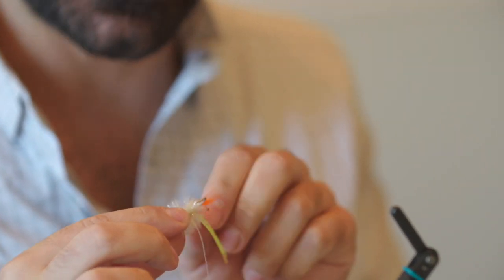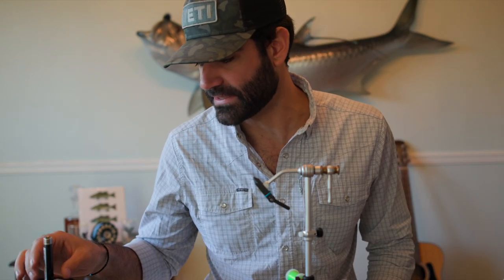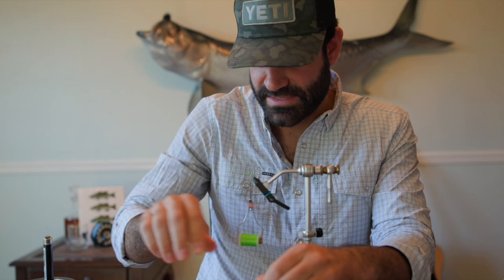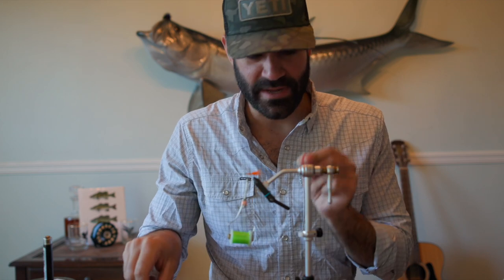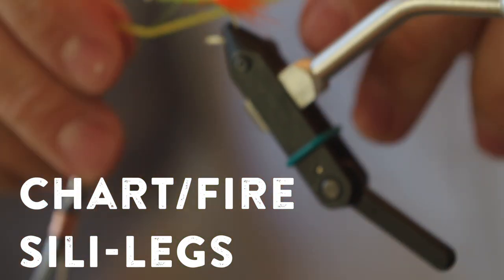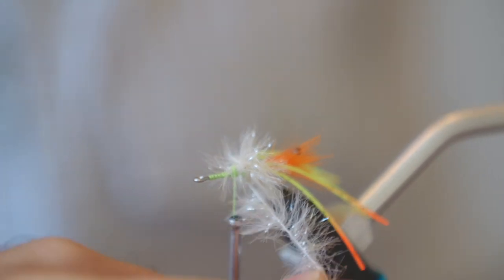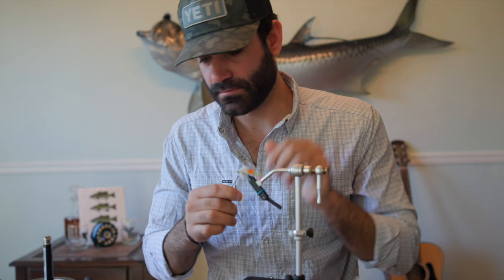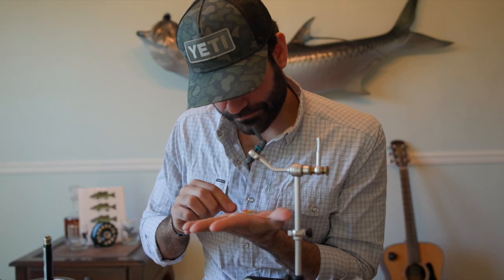How to Make a Very Shrimpy, Very Easy, Very Tempting Fly for Bonefish, and Pompano-Hot Tailed Shrimp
George teaches us how to tie up the  hot tailed shrimp-- a fly that's made to look like a shrimp loaded down with eggs, ready for any hungry saltwater fish.

Material List
- Size 4 Saltwater Hook
- BeadChain Eyes
- Hard Mono Eyes
- Orange Marabou
- Chartruese/Fire Sili-LEgs
- Chrome Nymph Sili-legs
- 1/4" Polar Chenille